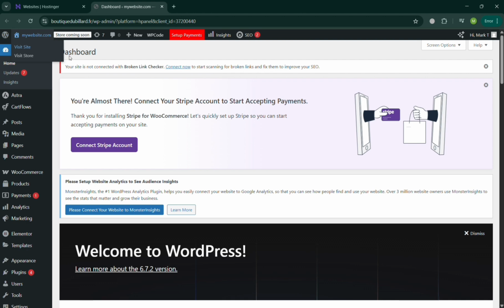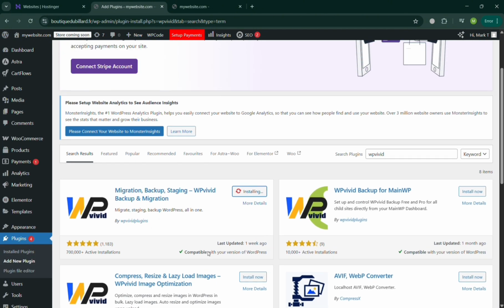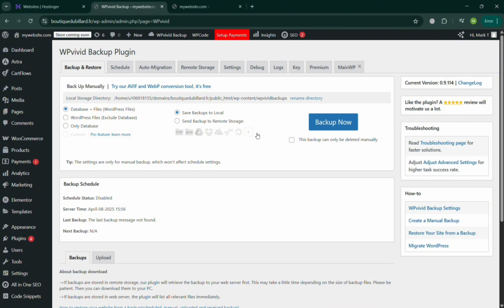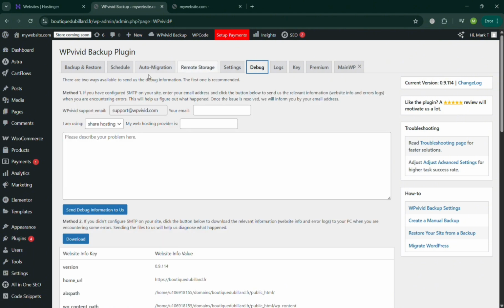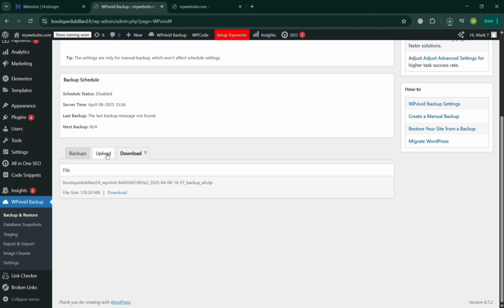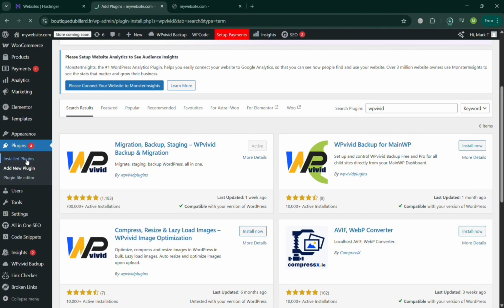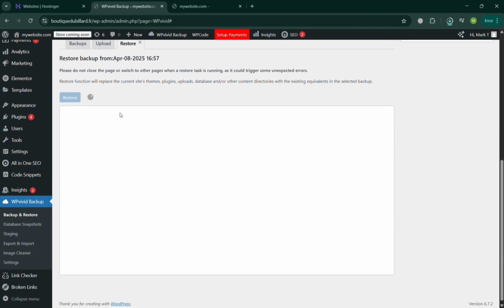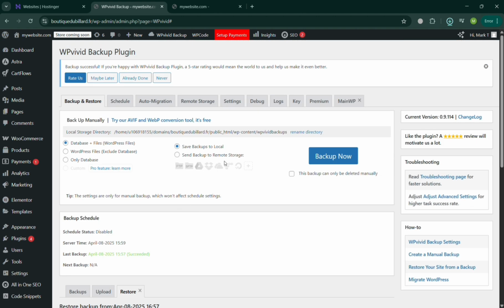How to Clone a Website in WordPress Step-by-Step (Easy & Fast!)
In this video, you’ll learn how to clone a website in WordPress quickly, easily, and for free! Whether you’re looking to clone any website in WordPress, duplicate a client project, or move your WordPress site to another domain name, this step-by-step tutorial has you covered.

✅ What you'll learn:

How to clone a website using WordPress

How to clone any website in WordPress, even non-WordPress ones

How to clone a WordPress website to another domain or hosting

How to clone website templates and convert them into WordPress themes

How to clone a website free using powerful tools

How to clone a website and convert to WordPress theme for custom development

Whether you're a beginner or a developer, this guide will show you the fastest and most effective way to clone WordPress websites—perfect for redesigns, testing, or backups.

🔧 Tools mentioned: [Insert plugin/tools if used, e.g., Duplicator, All-in-One WP Migration, WPVivid, etc.]